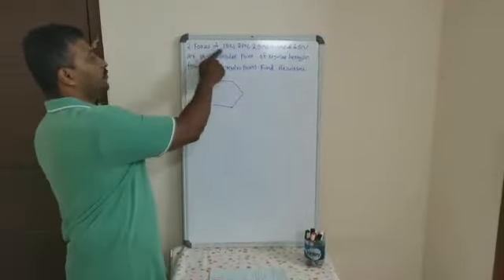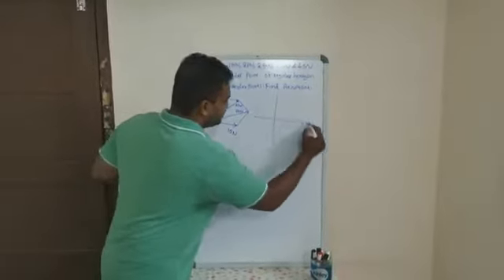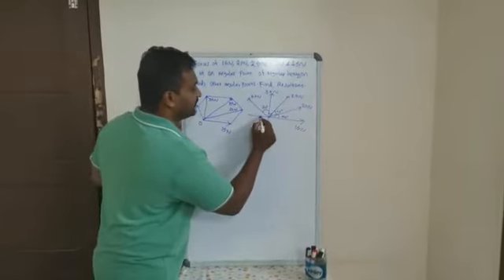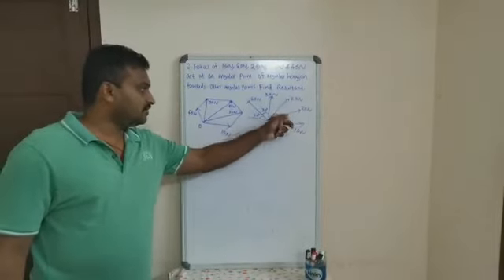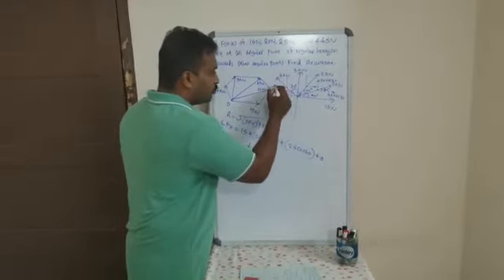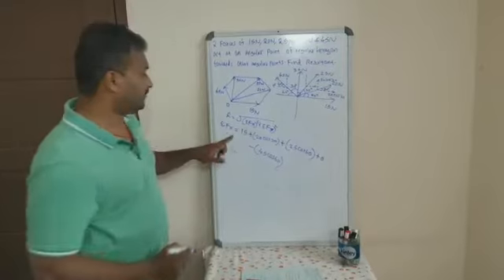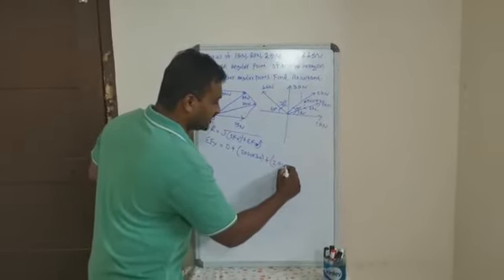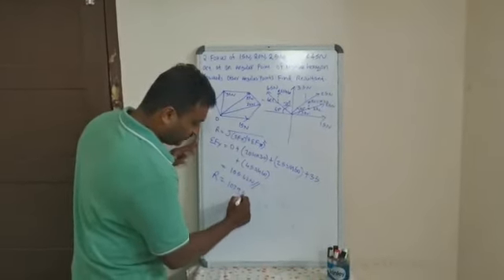Engineering Mechanics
Resultant of forces at angular points of a regular hexagon